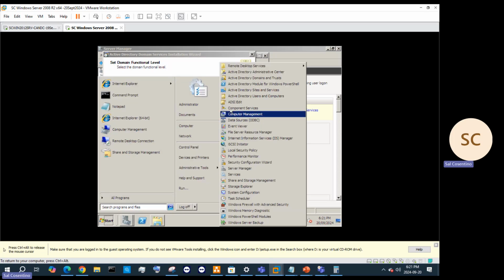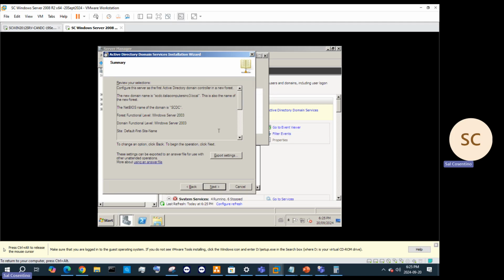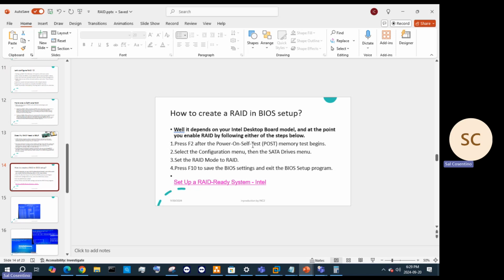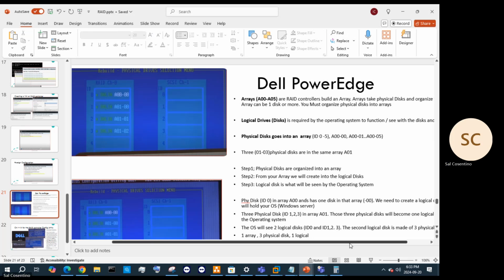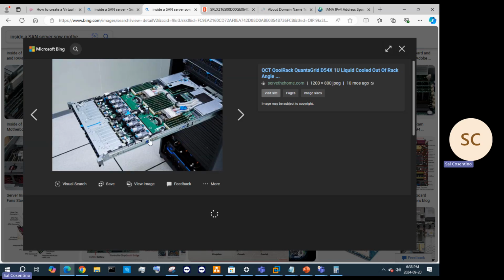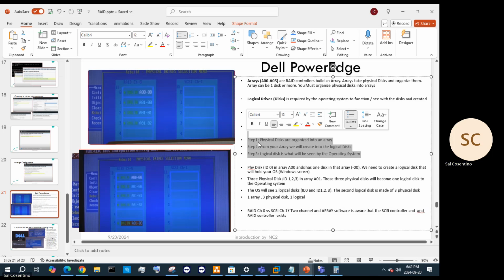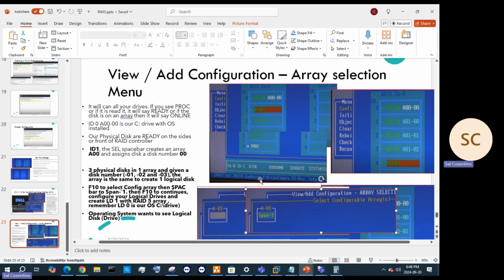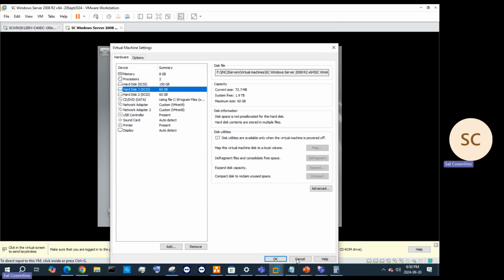Part 2 - 1on 1 - Installing Window Server 2008 R2- "Windows Server 7, the 9th version" in 2024 -Why?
Watch me and follow along as i rebuild and develop my own Windows Server 2008 R2 server environment. Why? Lets find out and give the machine some character

FACT: Windows Server 2008 R2  was called "Windows Server 7 (9th version)"  &
Windows Server 2008 was called "The Longhorn, 8th version"

Notes:
(1) Designing   Architecture
(2) Building my VM (Baremetal) - it was meant to be a member server for Web App using IIS but turned out to a standalone server / workgroup . ( in another video i will add to domain
(3) Let's give it some character
(4) RAID Management discussed,
(5) creating a Domain controller
(6) Arrays, Logical Disks & Physical Disks, SAN servers explained
(6a) RAID designing your own  1 array, 3 physical disks & 1 logical on PHYSICAL SERVER
(6b) Set Up a RAID-Ready System as RAID 1, you must have two disks

Dont not modify and edit this content. Process will be taken